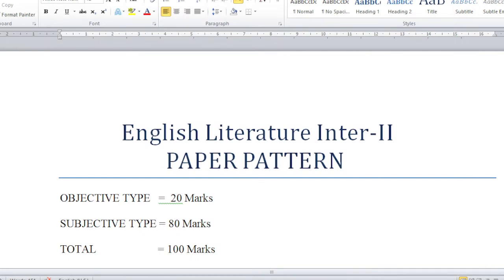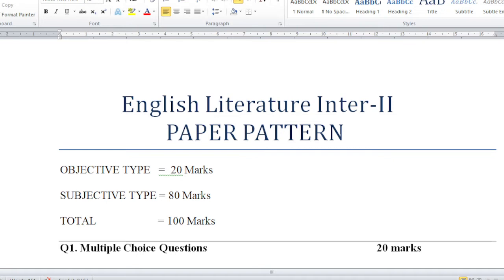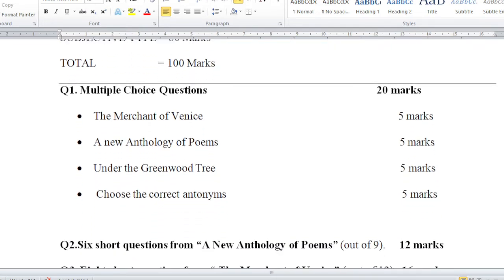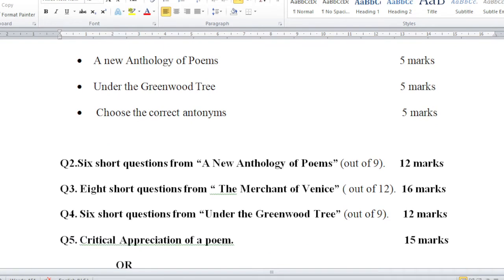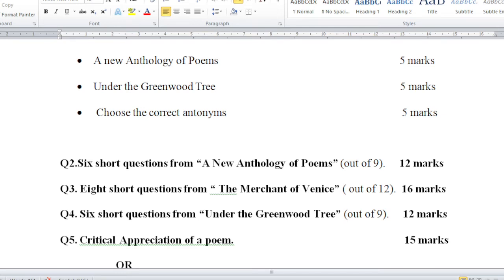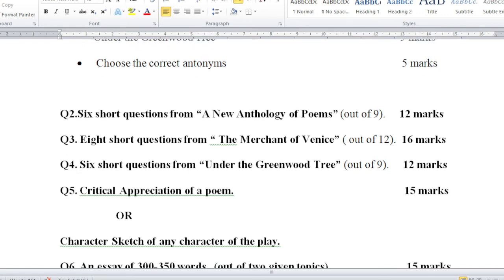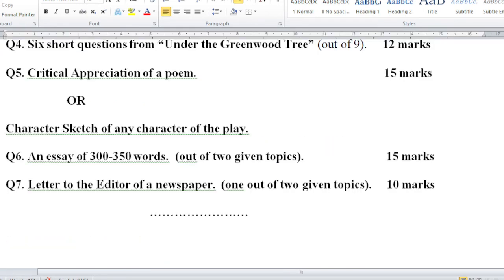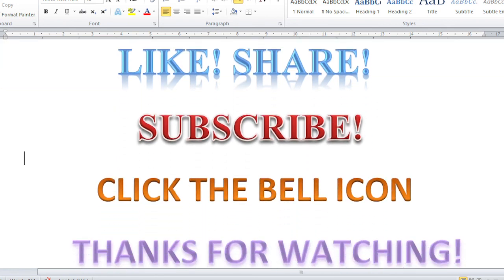ENGLISH LITERATURE INTER PART-II | PAPER PATTERN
Dear Students,
This video is about the
📌Syllabus,
📌Paper pattern and
📌marks distribution of ENGLISH LITERATURE INTER PART-II (Lahore Board).